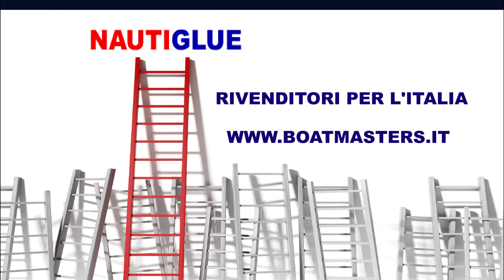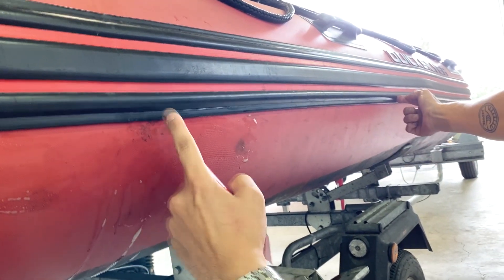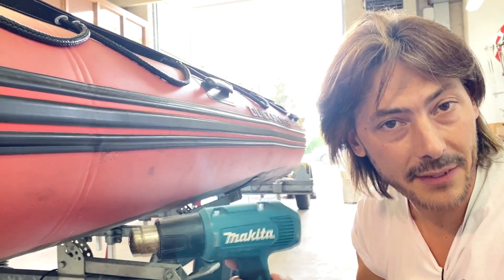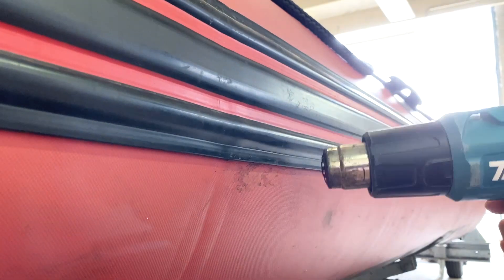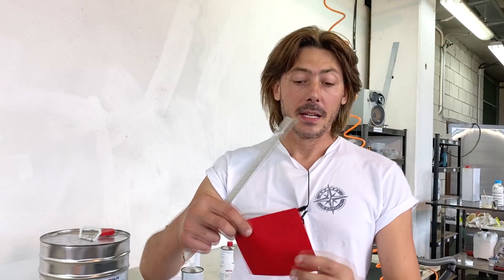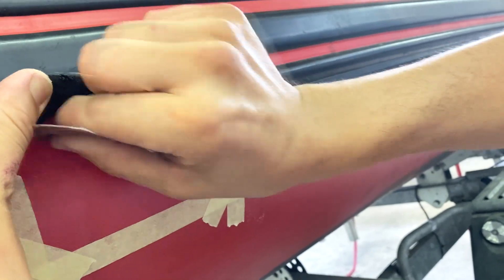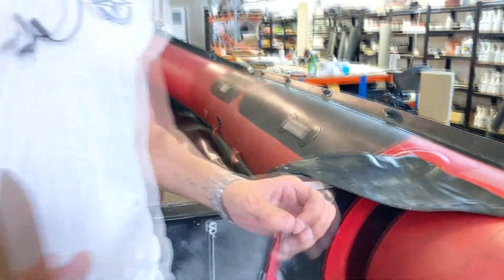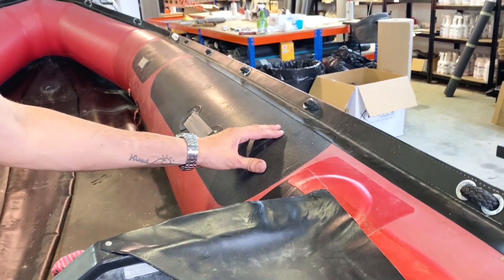RIPARAZIONE FORO A FILO BOTTAZZO SU GOMMONE IN PVC CON NAUTIGLUE PVC Professionale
Riparazione foro su gommone in pvc, con NAUTIGLUE PVC , colla bicomponente professionale, distribuita e rivenduta sul nostro store

La colla NAUTIGLUE PVC e' adatta per la riparazione di tutti i gonfiabili in PVC, quindi tender , gommoni , giochi d acqua , SUP , canoe gonfiabili , piscine , liner di piscine .
Disponibile nei formati 125 ml , 250 , 500 , 1 litro , 2 litri e 5 litri